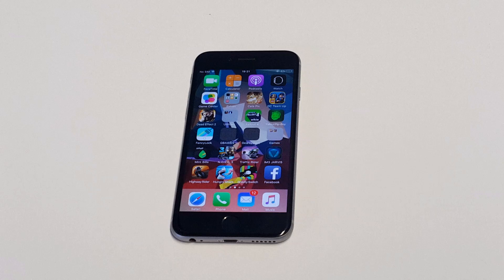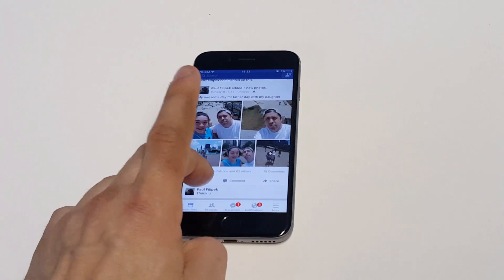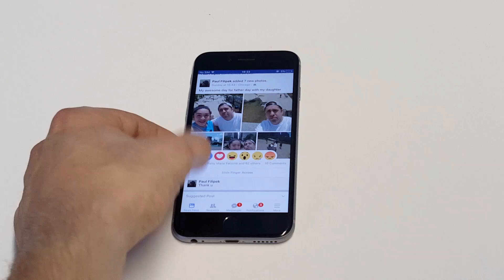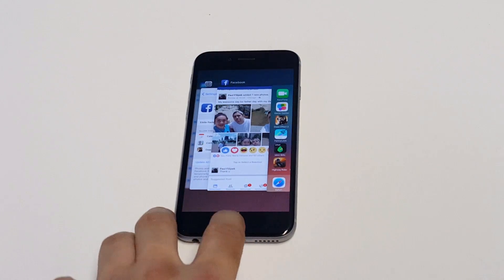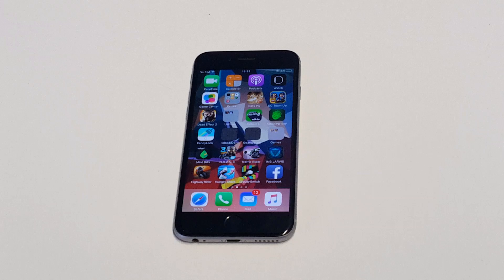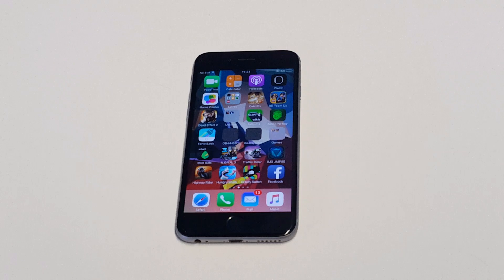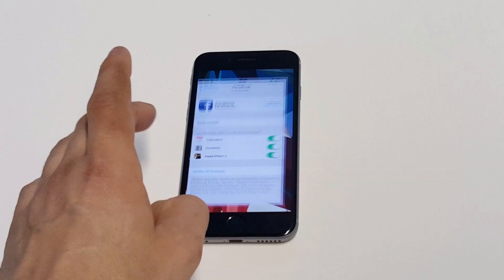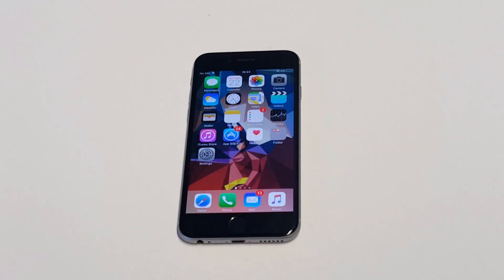Facebook Reaction Buttons Not Working - Fliptroniks.com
If facebook reaction buttons are not working on both android and iphone we have some solutions. This does not really apply to desktop issues, but we also have some solutions to fix that problem as well.